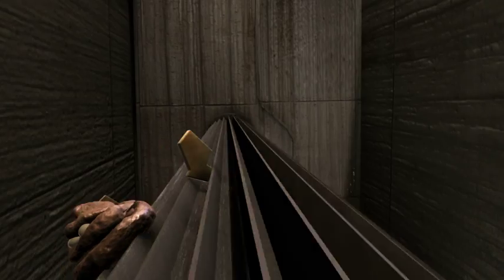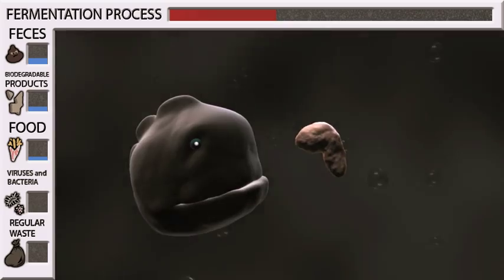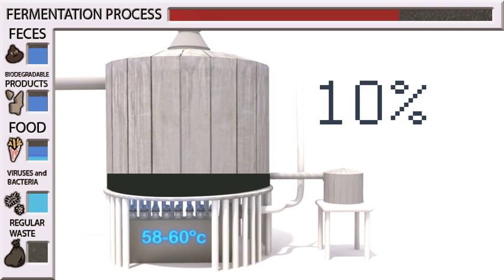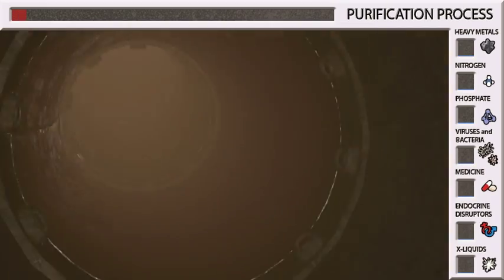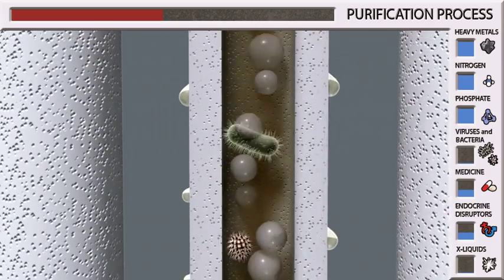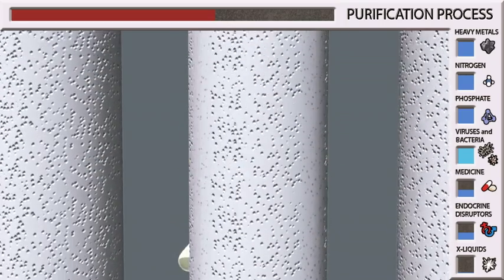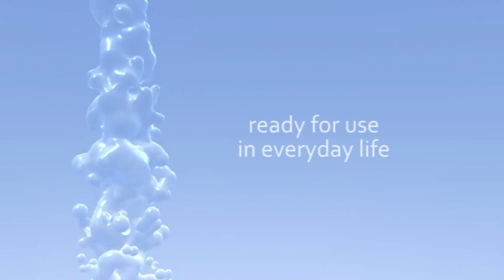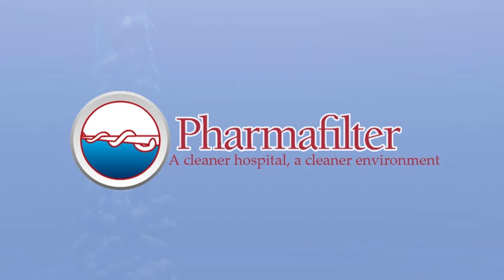The Pharmafilter infrastructure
This animation shows the concept of Pharmafilter. The waste from a hospital department will be disposed of in a shredder, the Tonto®. This Tonto is conveniently located at the nursing department sanitization station and replaces the conventional bedpan washer. The Tonto is connected to the existing sewer system. Together with the effluent from toilets, sinks and showers, the shredded waste is transported, through the existing hospital piping infrastructure, to a purification plant on the hospital site.
Solid waste is separated from wastewater in the plant. The solid waste is reduced by anaerobic digestion, producing  biogas. This gas is re-used for powering the plant. The wastewater is purified and all harmful substances are eliminated